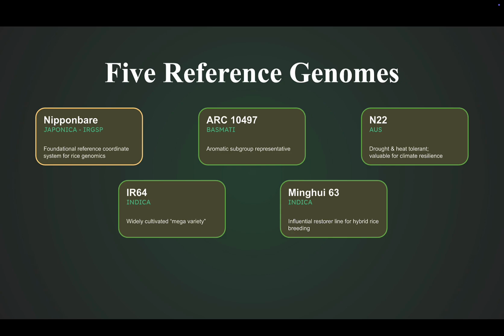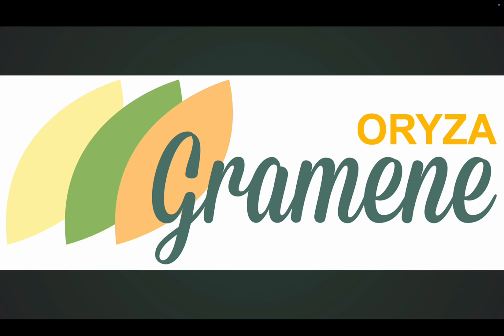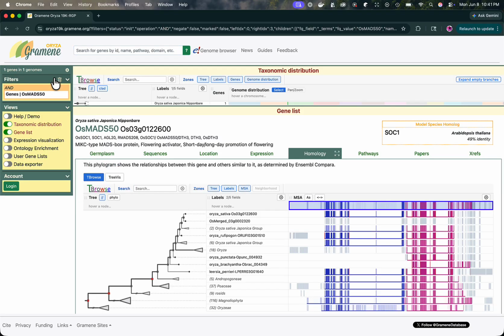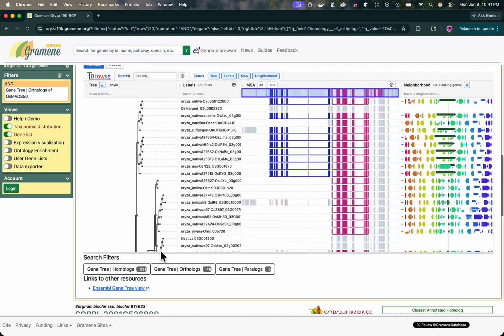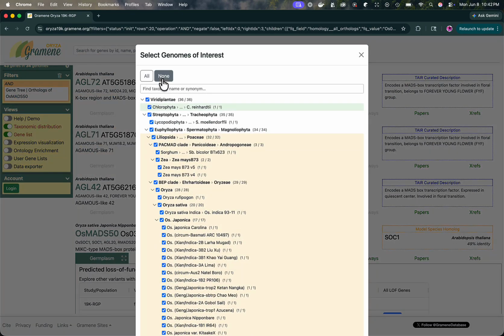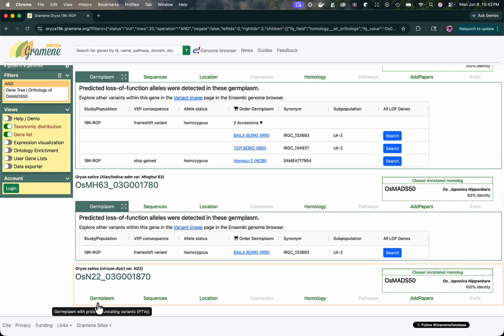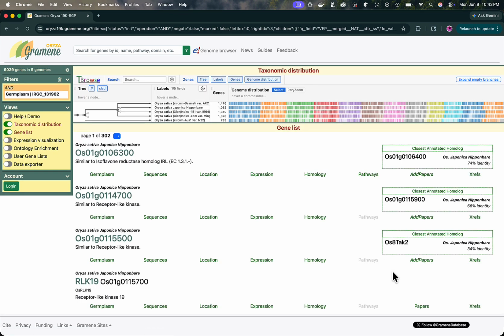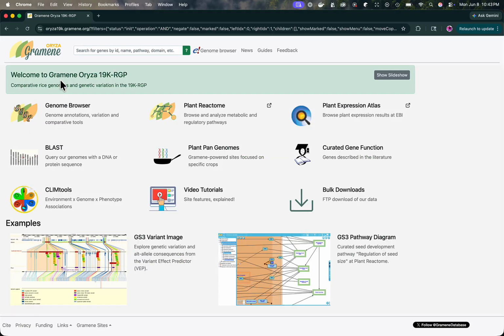Gramene Oryza 19K-RGP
Demonstration of OsMADS50 gene search and access to predicted loss-of-function alleles.